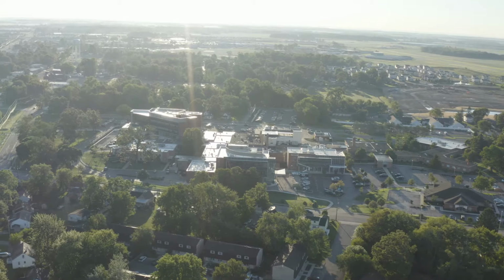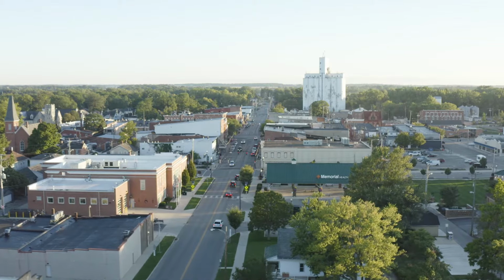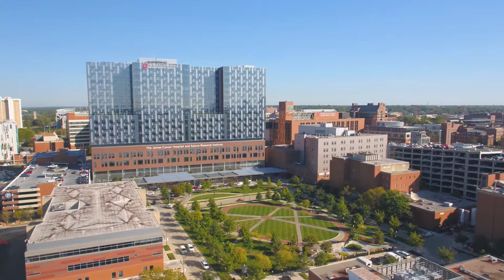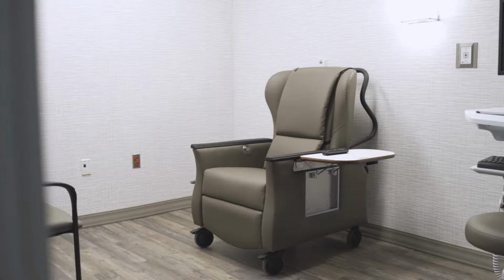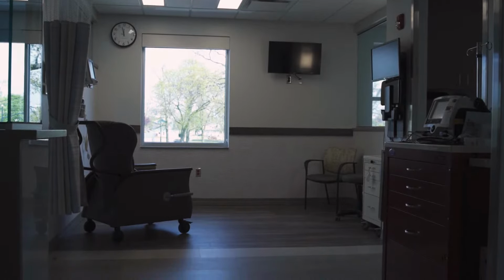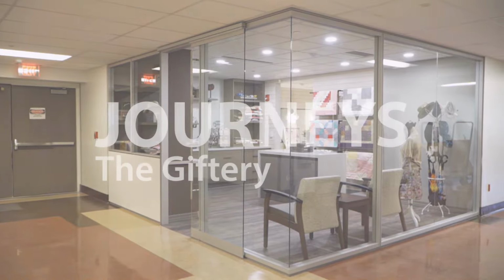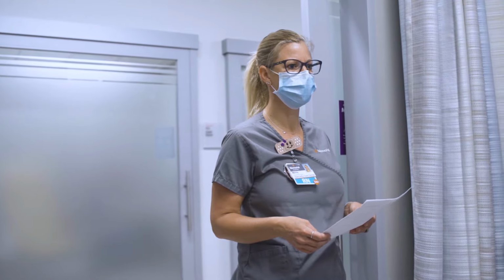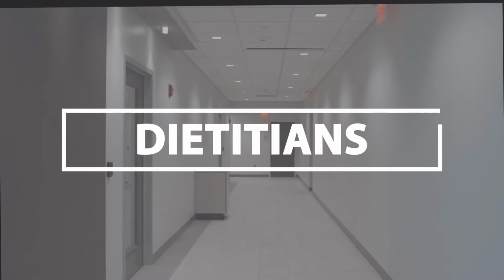Memorial Health | Cancer Center Tour!